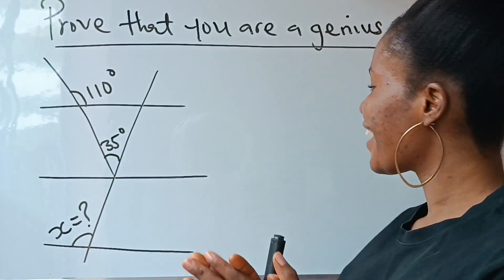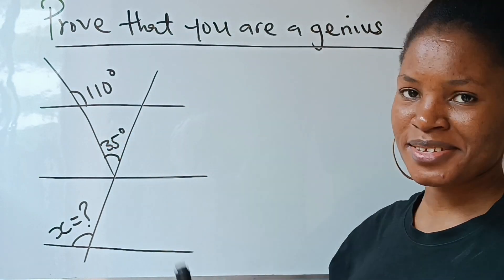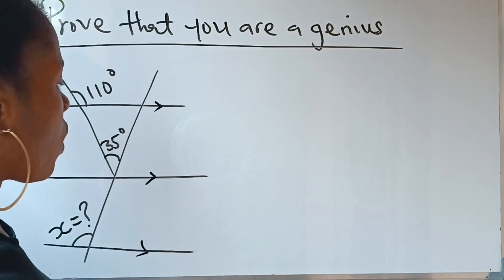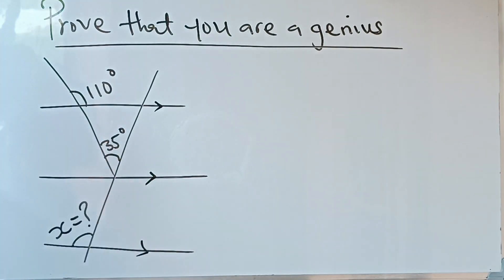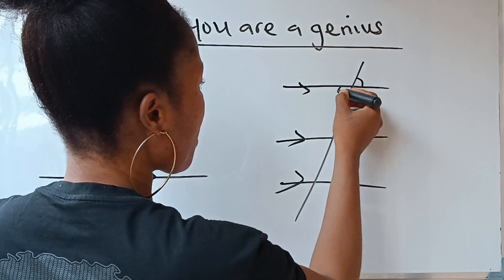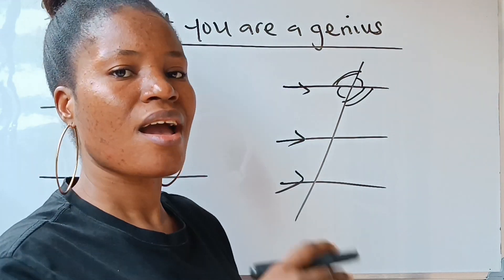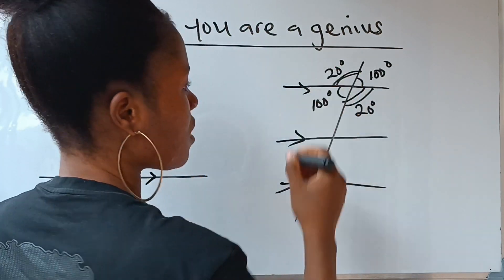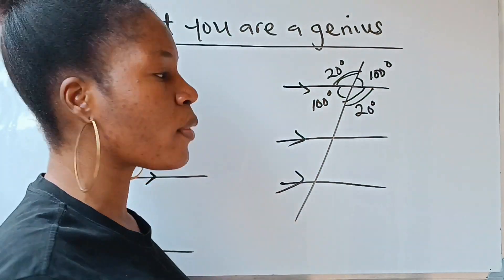How to find angles formed when a transversal crosses parallel lines.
How to find angles formed when a transversal crosses parallel lines. This is achieved by using knowledge of alternate angle, vertically opposite angle, corresponding angles.